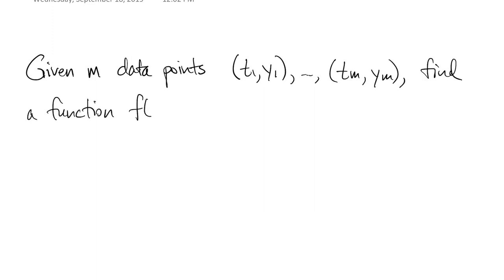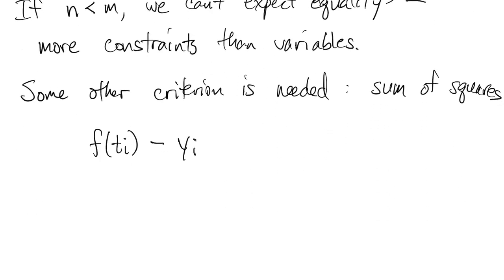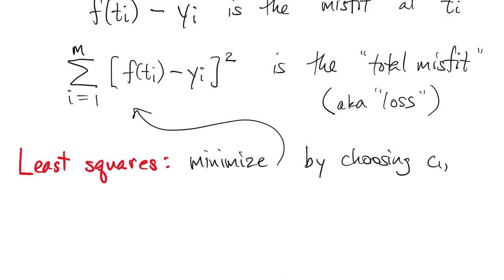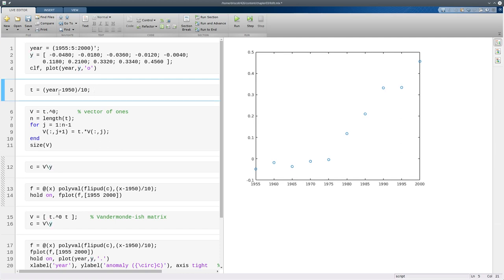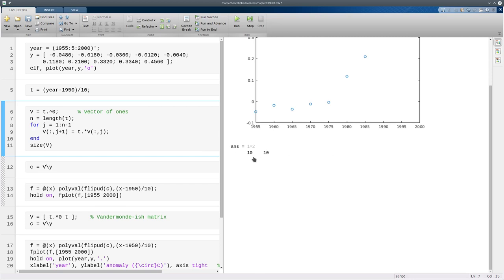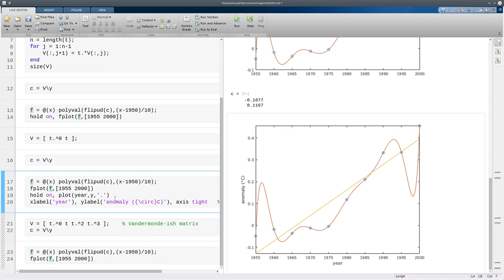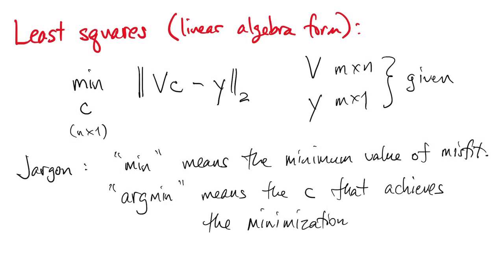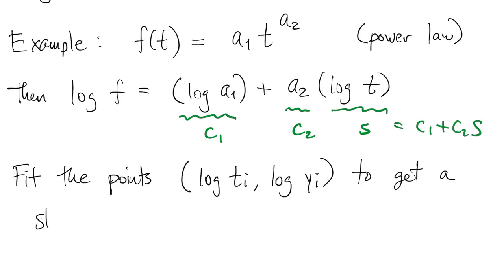FNC 3.1: Data fitting by least squares